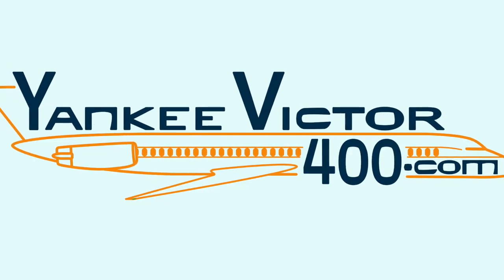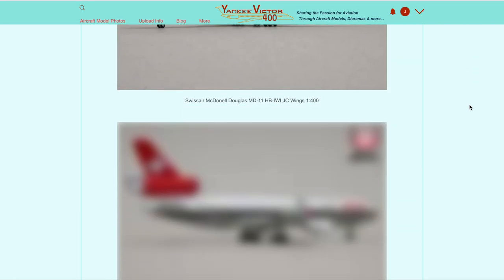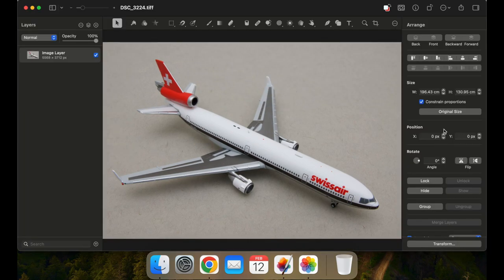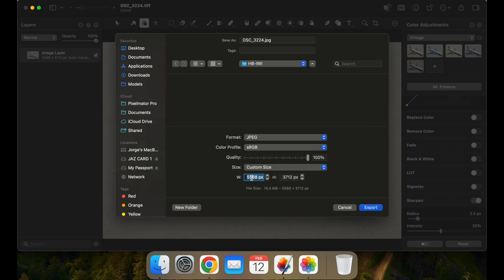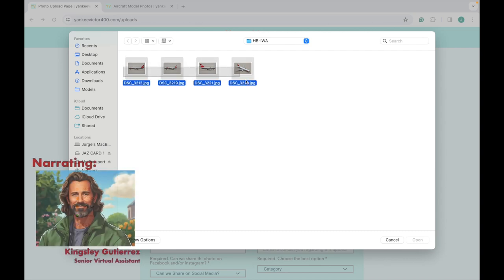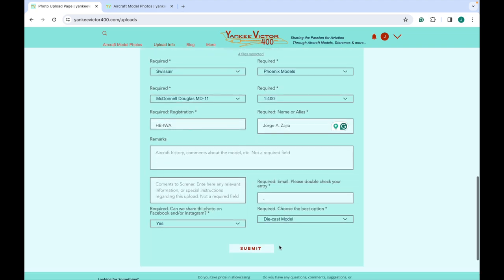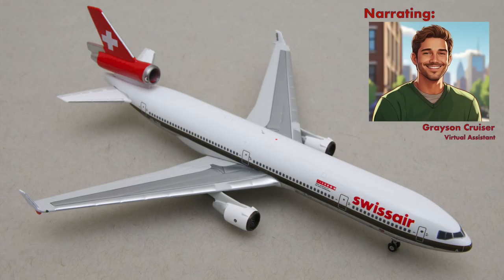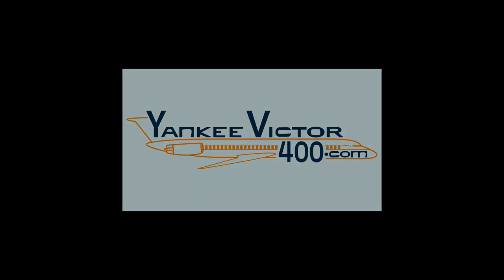From Unboxing to Posting: Sharing Die-cast Airplane Models Online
If the video is blocked in your country watch it

Link to "Versus Series Vol. 10: Swissair MD-11 Phoenix Models vs. JC Wings:"

An overview of the creative process that takes place from the moment diecast airplane models are received in the mail until they are shared via different media online, and everything that goes in between.

Intro/Outro song:
Do It by Hotham  / hothammusic